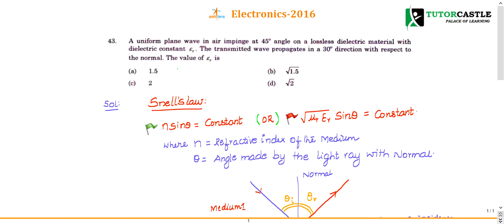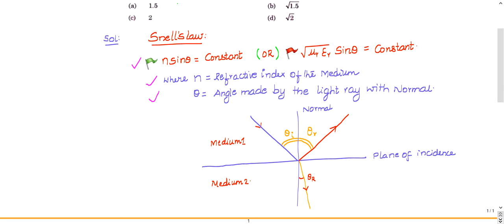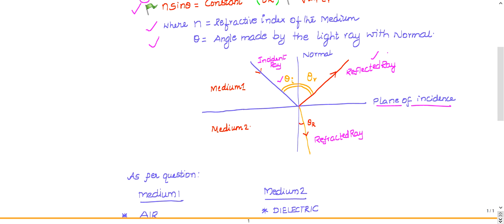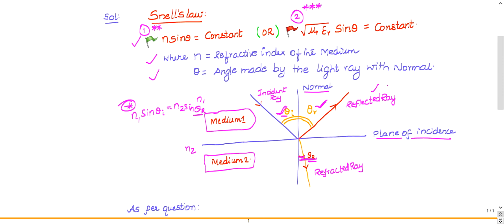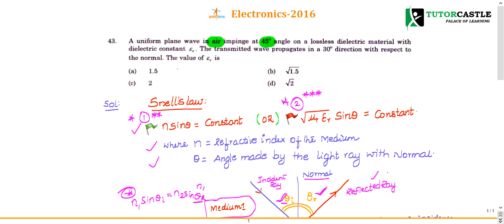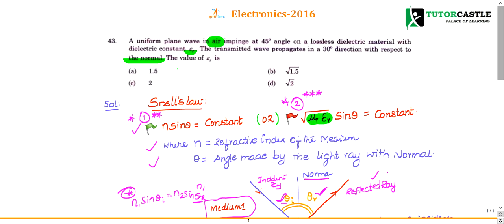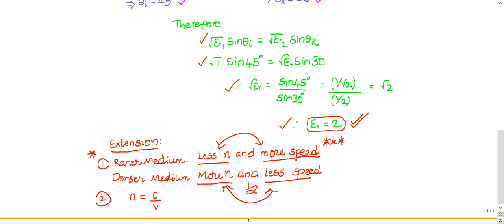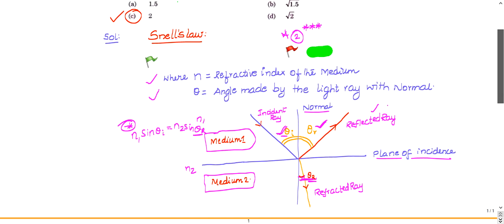ISRO Previous Year Detailed Solutions- 2016 - 43Q - Electronics